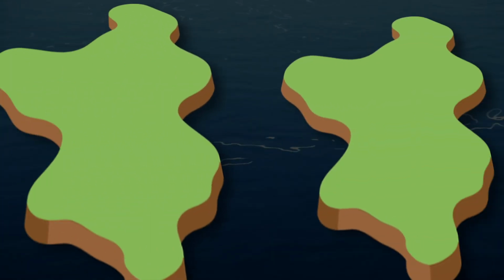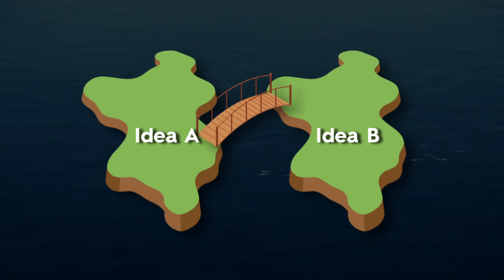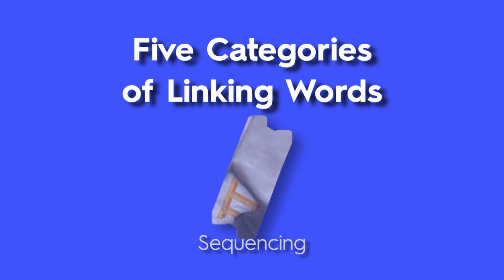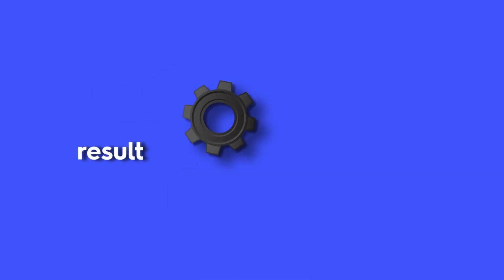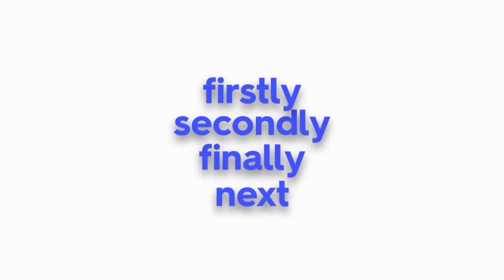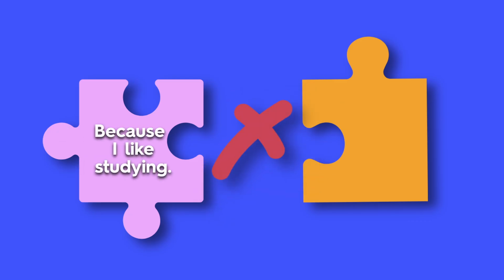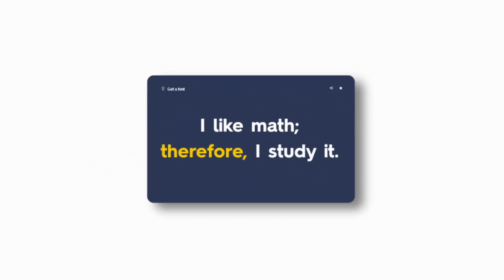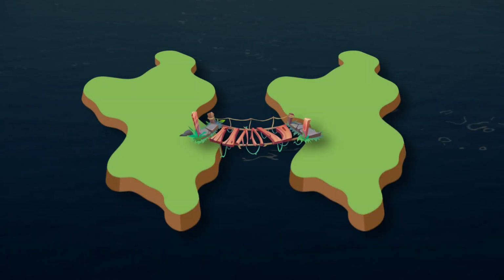IELTS® Writing: Linking Words for Cohesion and Coherence (Grammar Examples Inside)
Great ideas mean little if they’re not connected clearly. That’s why linking words are essential for IELTS® Writing success. Learn with Quizlet:

In this video, you’ll learn how to use linking words to make your essays flow logically and sound more academic — helping you jump from Band 6 to Band 7+.

We’ll cover:
- 11 essential linking words every IELTS writer should know
- 5 categories of connectors: contrast, addition, cause-effect, sequencing, examples
- Real grammar examples to show how linking words work
- 3 mistakes to avoid that confuse examiners and lower scores

📚 Bonus: Practice quiz included to test your linking word logic.

Improve your essay structure, sound more fluent, and connect your ideas like a pro.

IELTS® is a registered trademark of the British Council, IDP, and the University of Cambridge. This product is not endorsed or approved by the owners of the IELTS® exam.